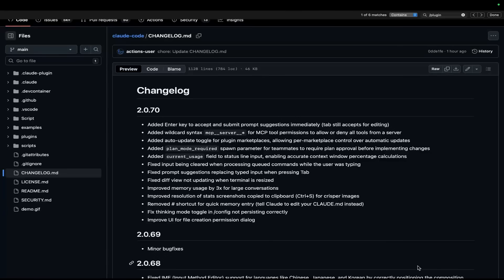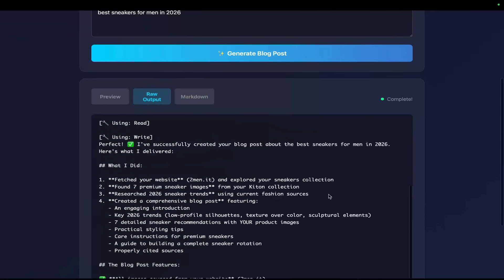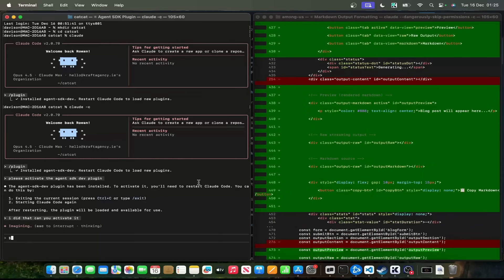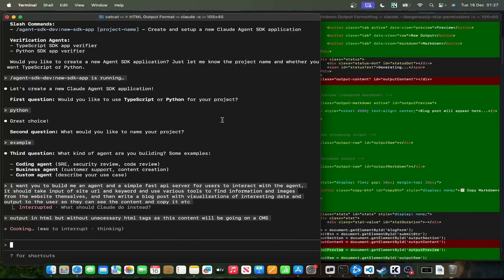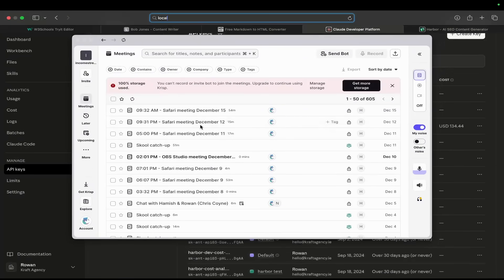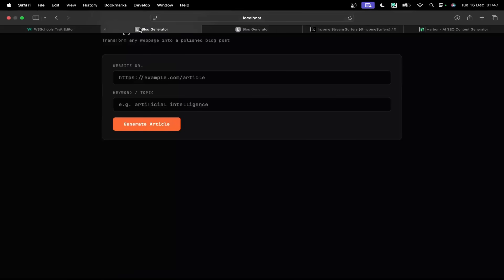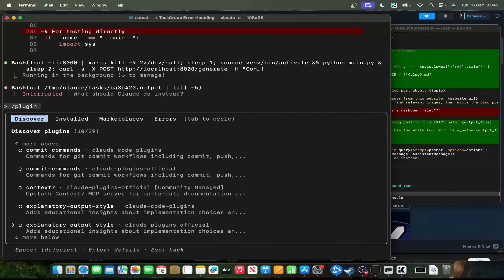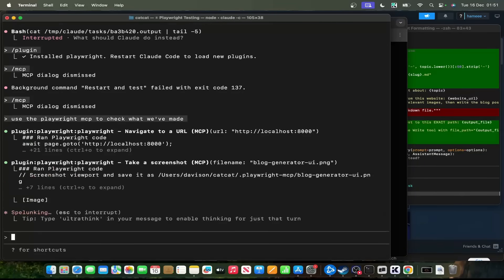Claude Code’s New Native Skills Just Changed Everything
The new Claude Code native skills + plugins update is really strong - in todays video we test out a few plugins, show you how to use them, and get to grips with the latest update for Claude Code

Hamish